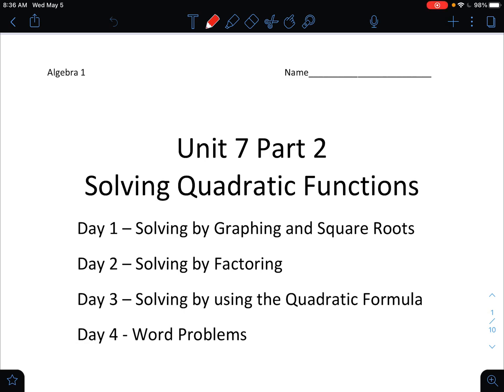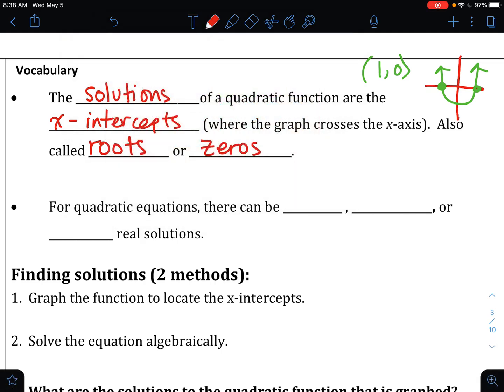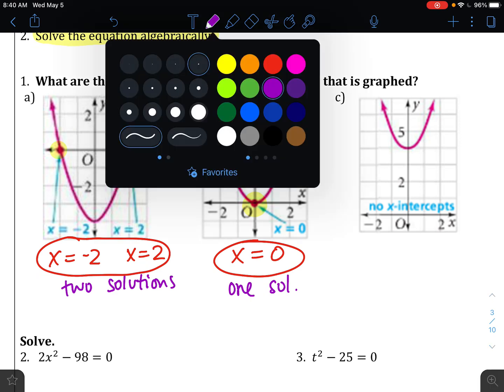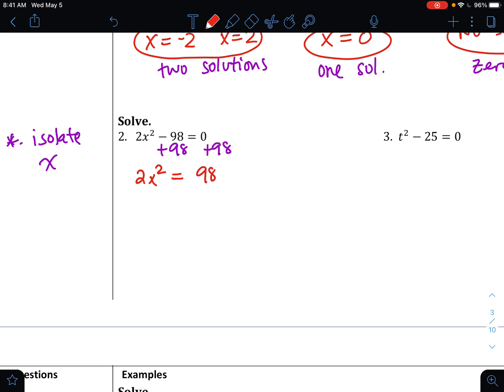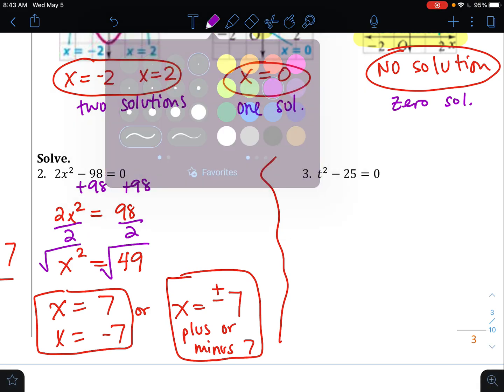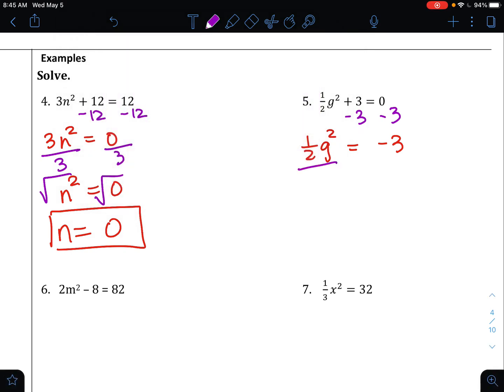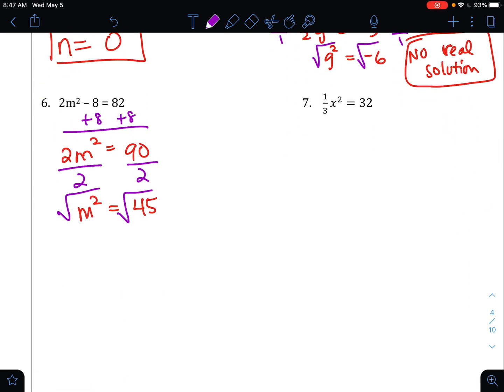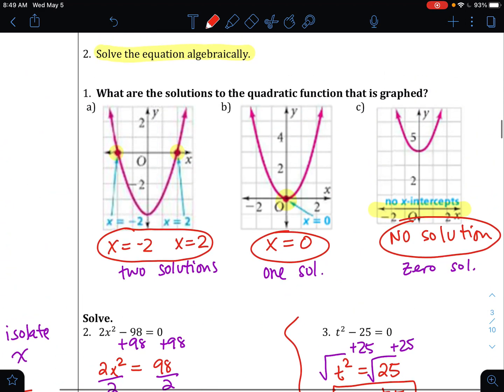Day 1 - Solving by Graphing and Square Roots video